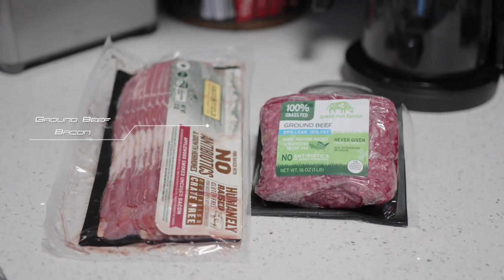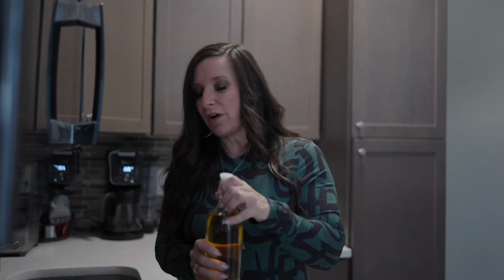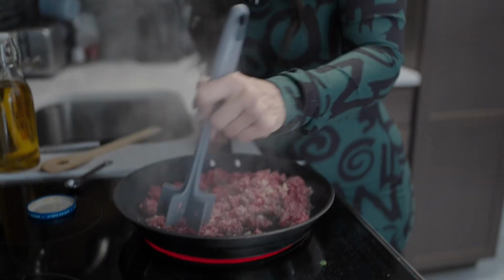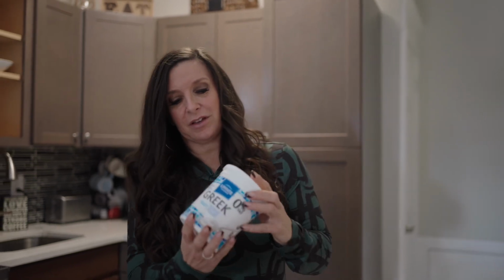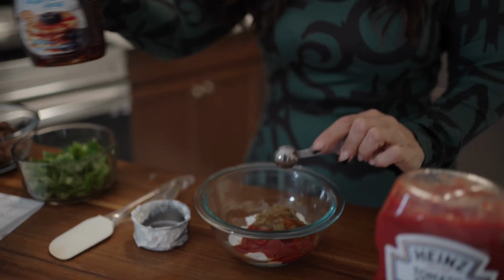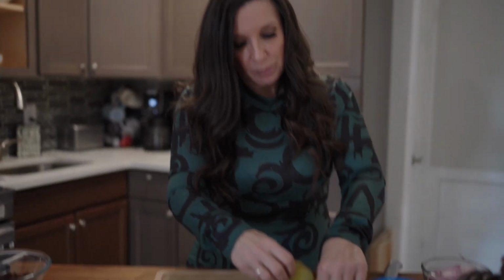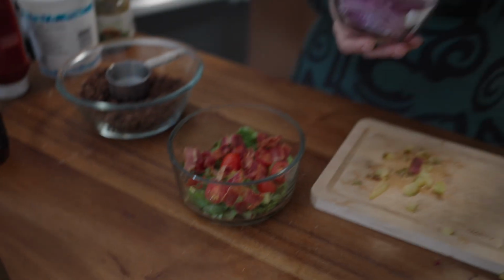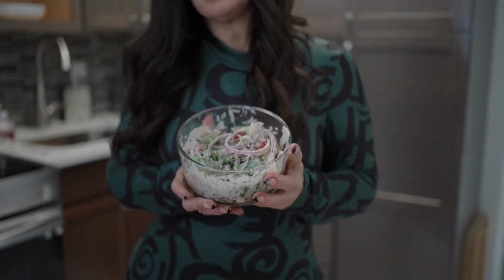Burger Bowls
A healthy twist on one of my favorite fast food burgers…I know you’ll love it too!  Full recipe in the video

Videographer
Donte Page
IG donteprime

Original Music
Stan Edward Moore
IG stanedwardmoore